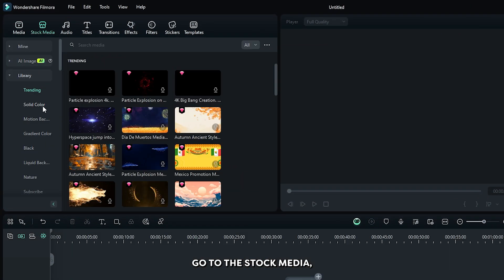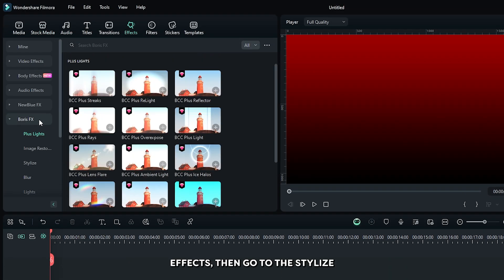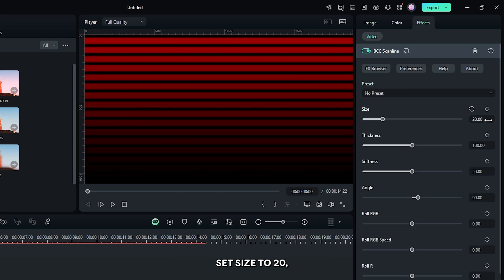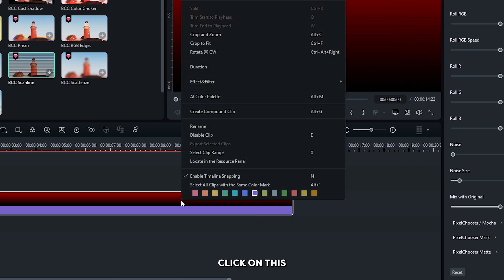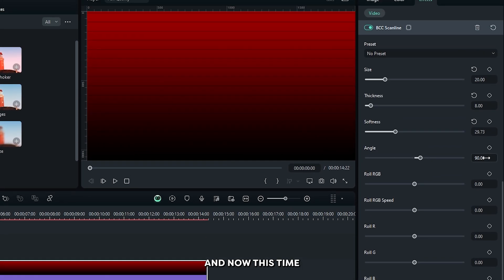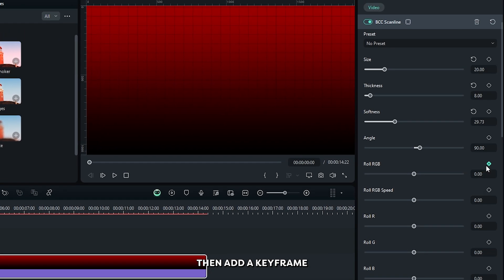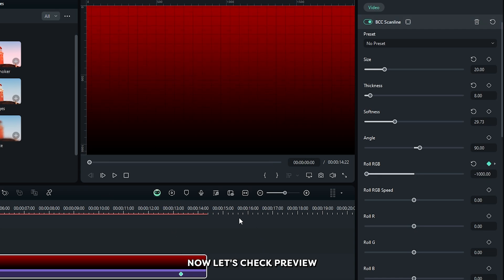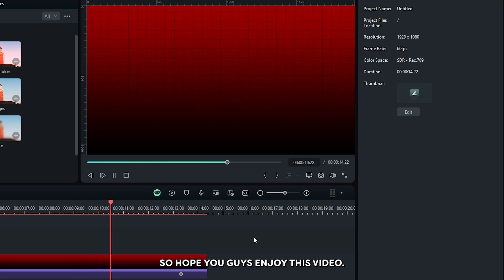How To Make Trendy Grid Line On Filmora 14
How To Make Trendy Grid Line On Filmora 14 with MrMahmud! Let's get Started.